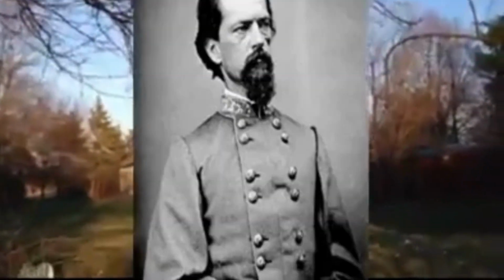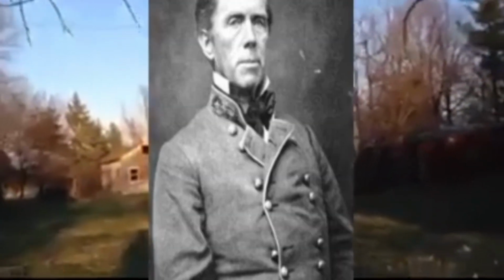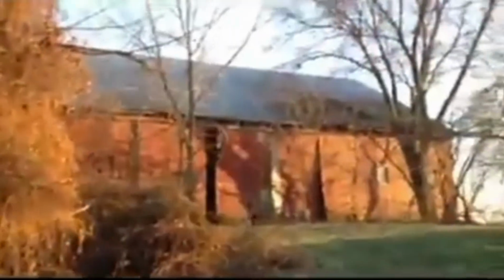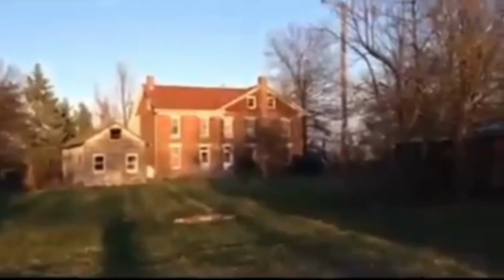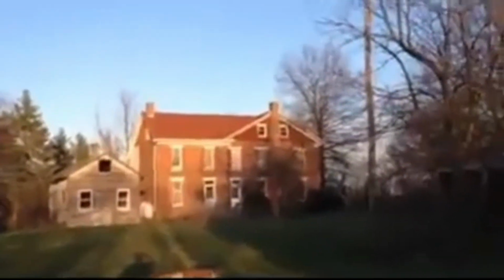Henry Herbst Farm